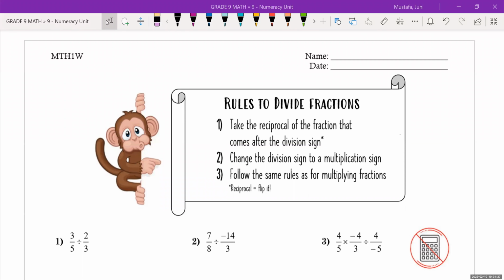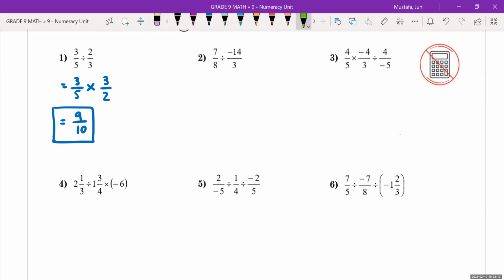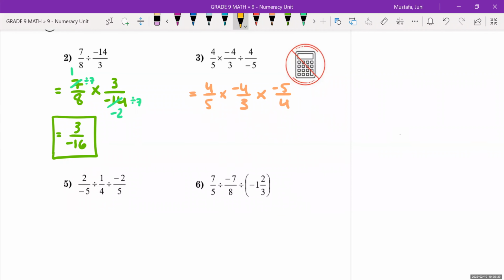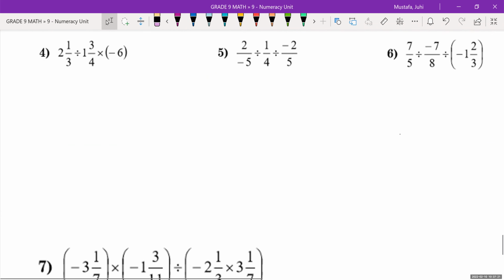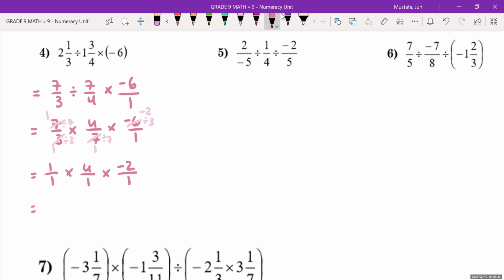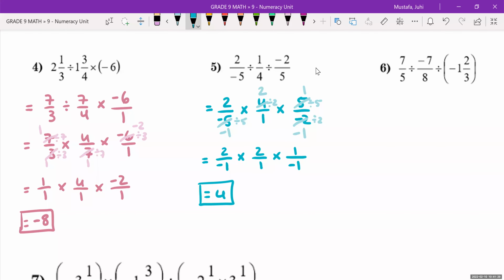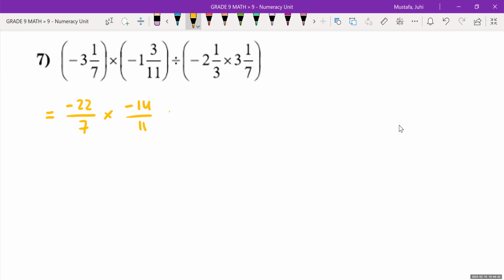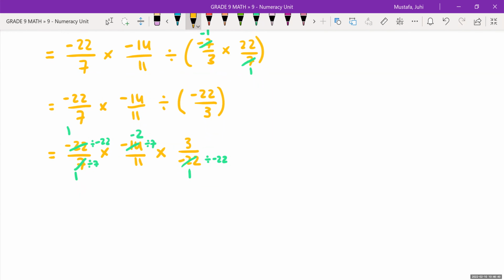7) Dividing Fractions | MTH1W | Numeracy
Dividing Fractions